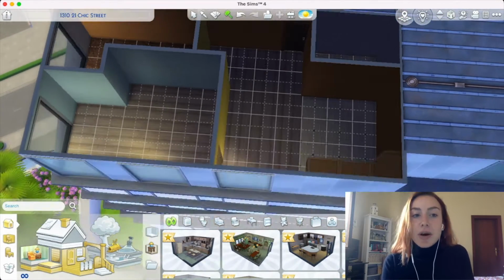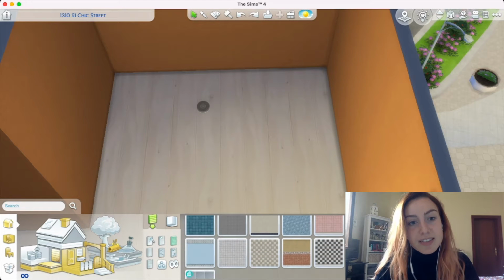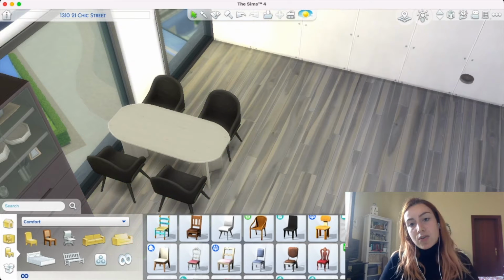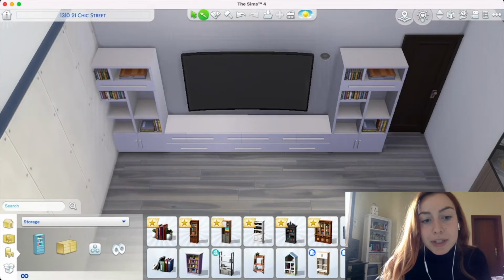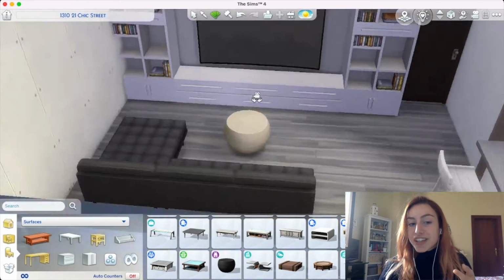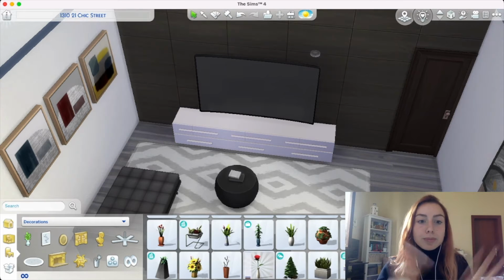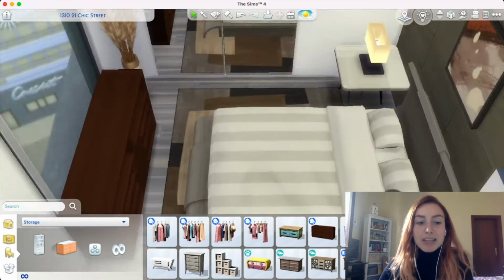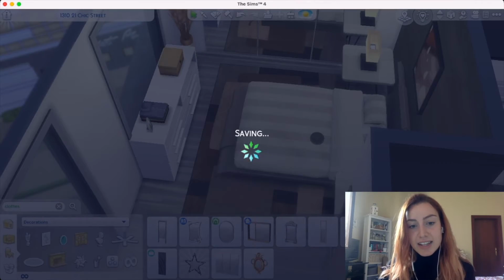Minimalist Modern Apartment | The Sims 4 Speed Build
Hi everyone! I was inspired to use some very modern furniture so I renovated this apartment and turned it into a modern-minimalist place.
It is something different from what I usually do and I had so much fun so please let me know if you like and you would like to see more apartment renovations on this channel.

Gallery ID: ponyna